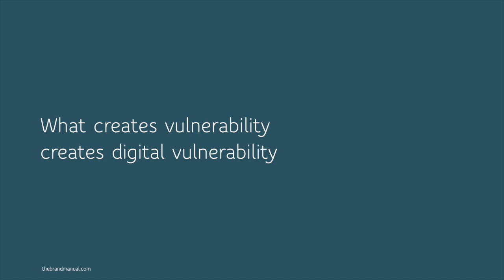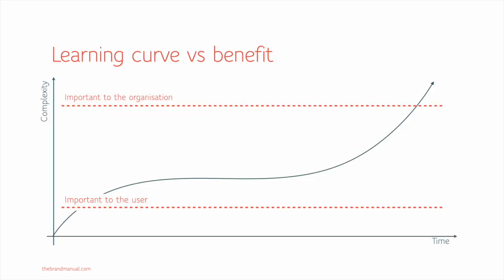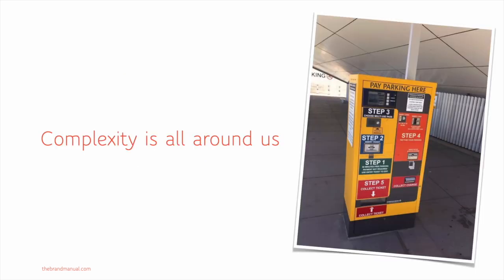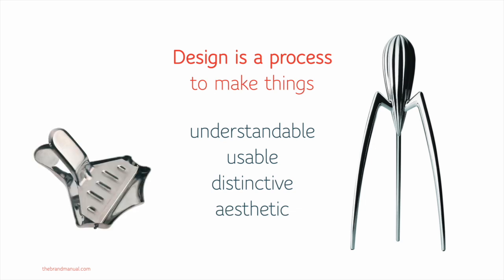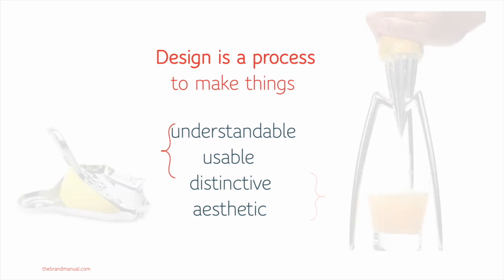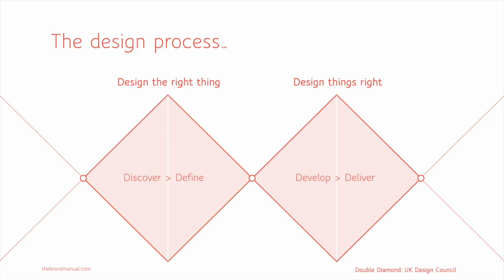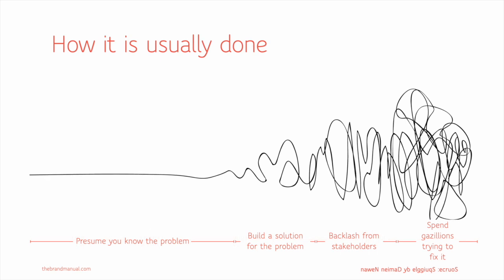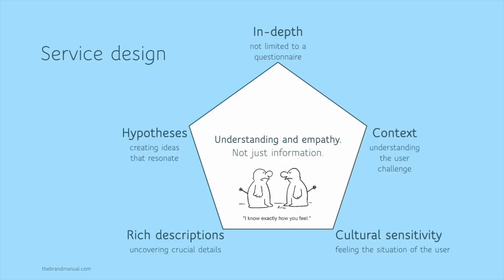REDI Invitation intro